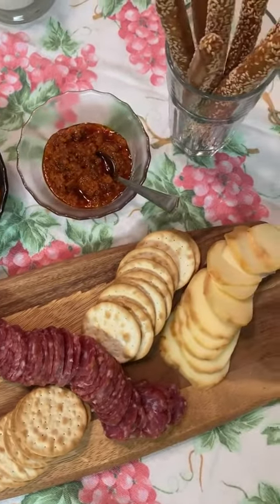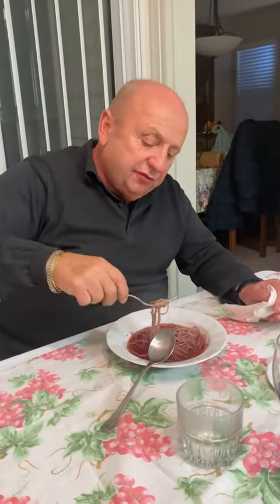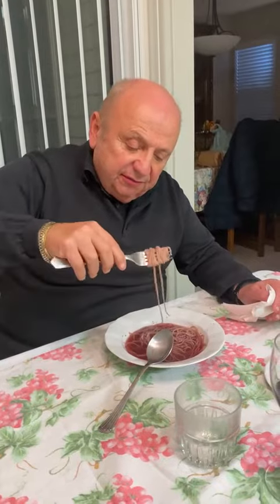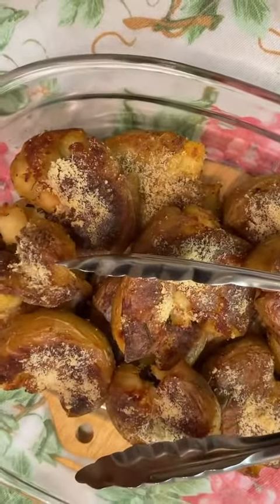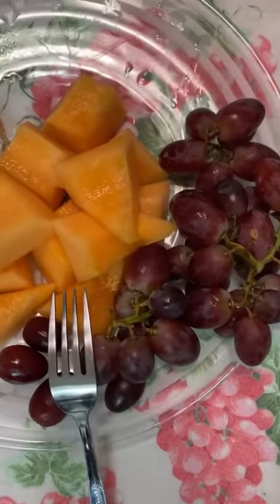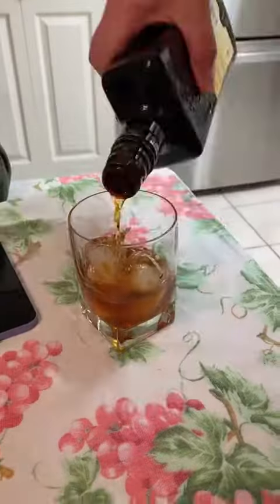What my mom made for Sunday dinner! Part 14!